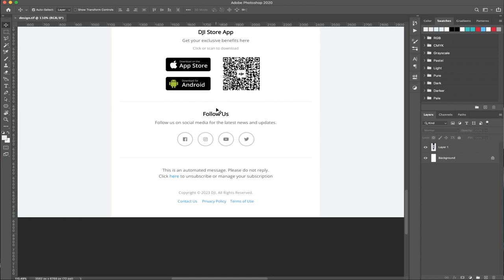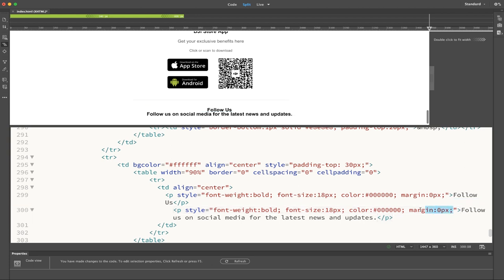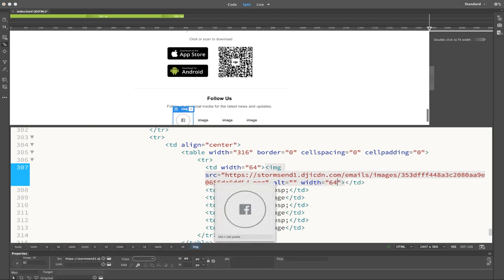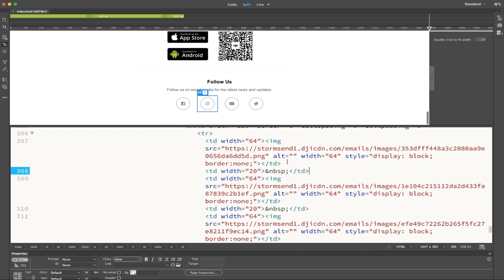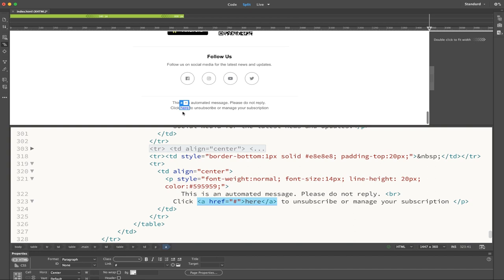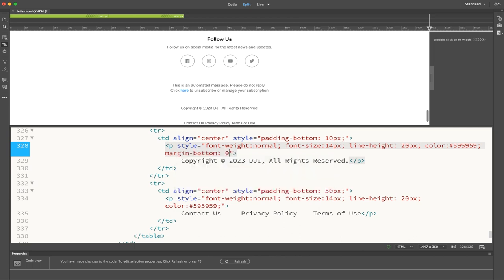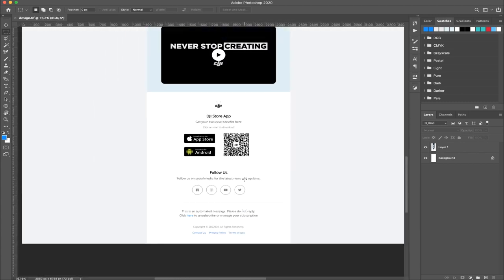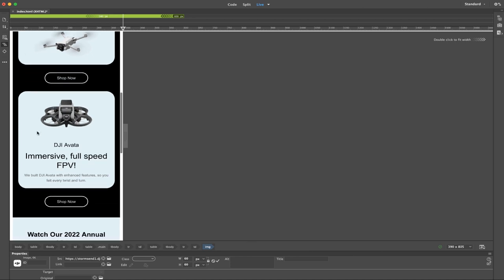Mastering Email Marketing Advanced HTML Email Techniques